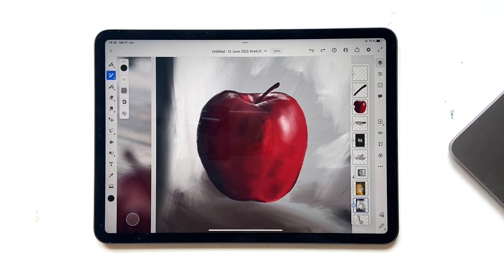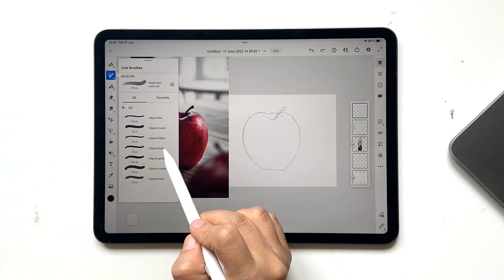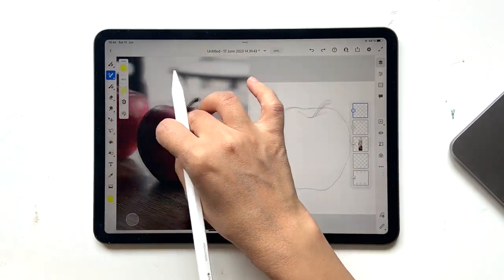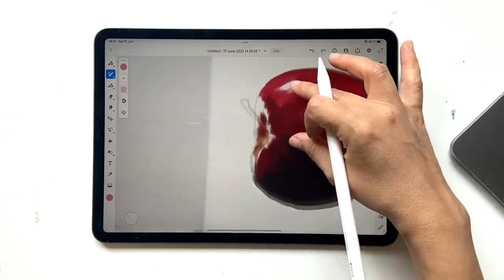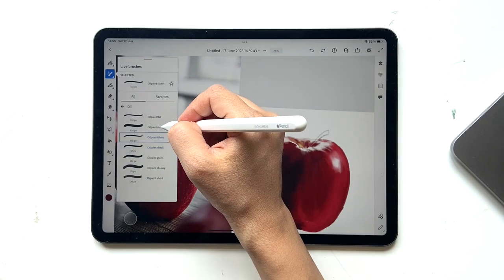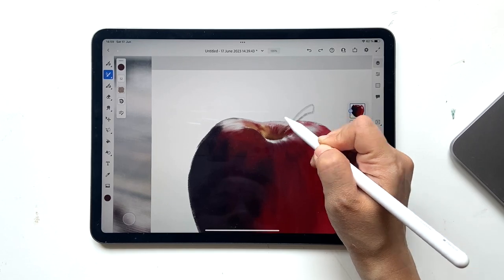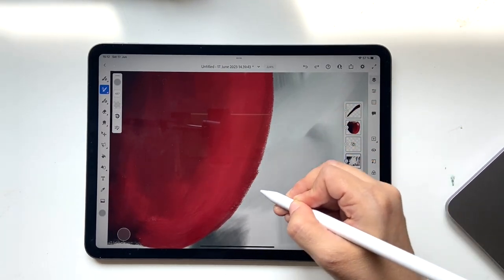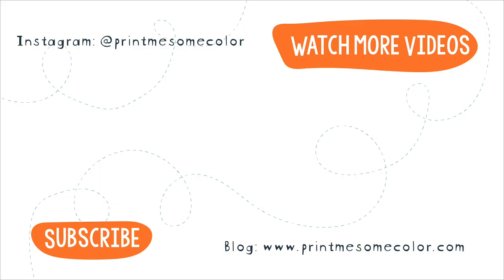Master Oil Paint Brushes in Adobe Fresco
🍊Try out Creative Fabrica for free!

🍊Amazon Storefront:

You can find my designs on ▹